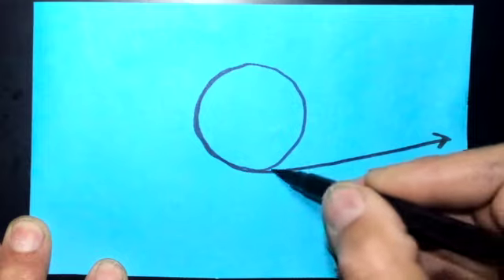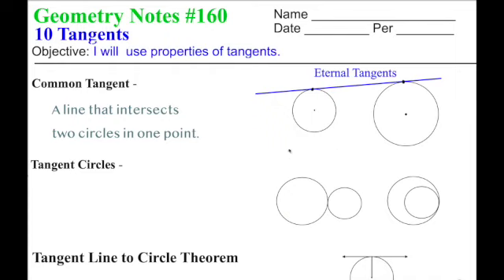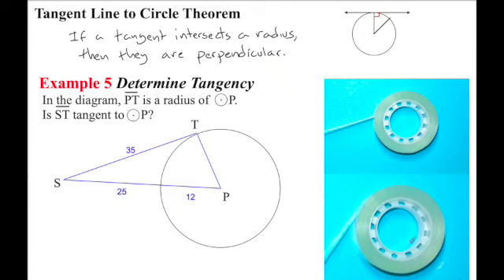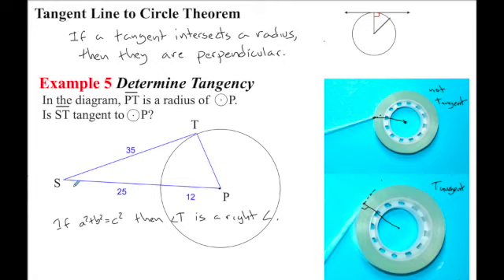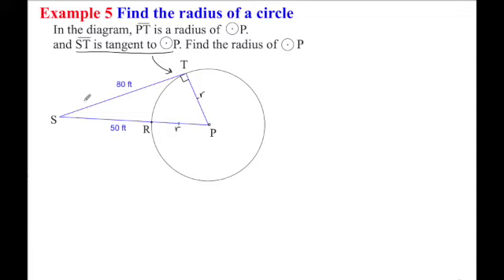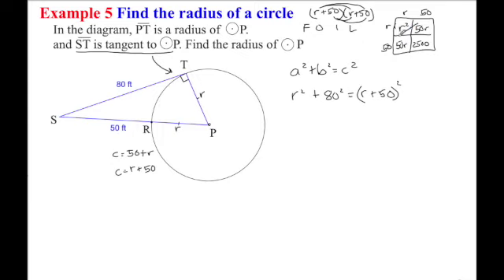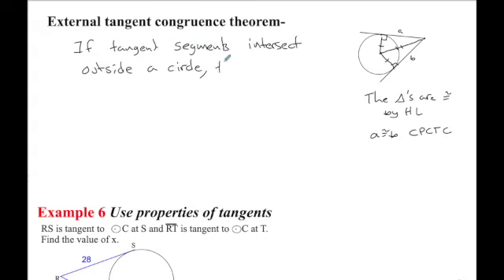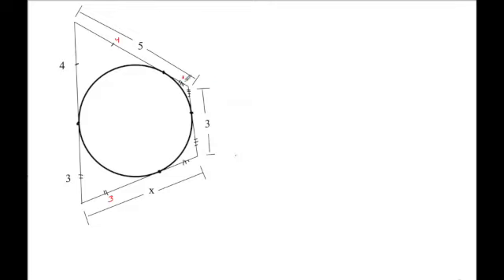Tangents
This video is about Tangents